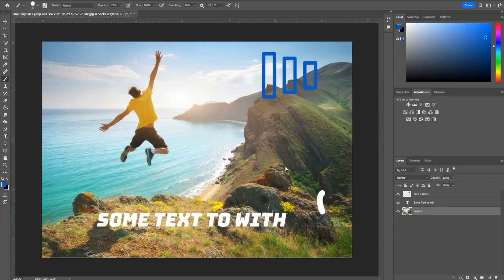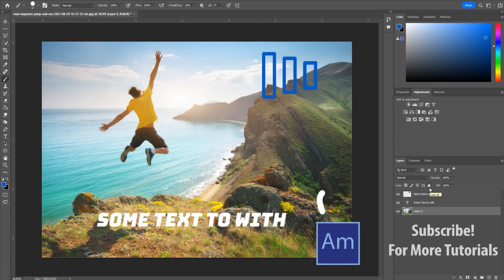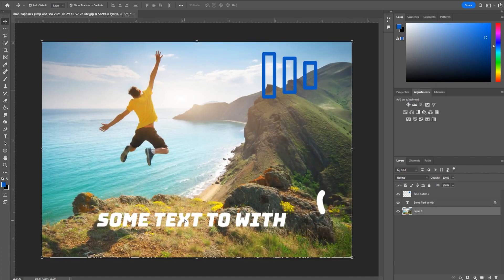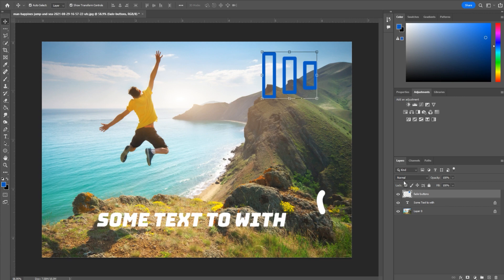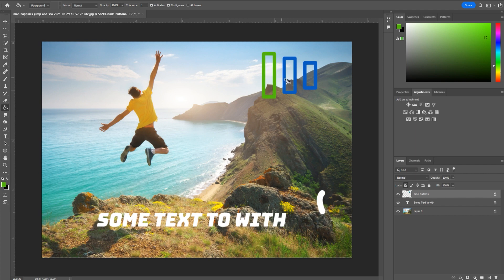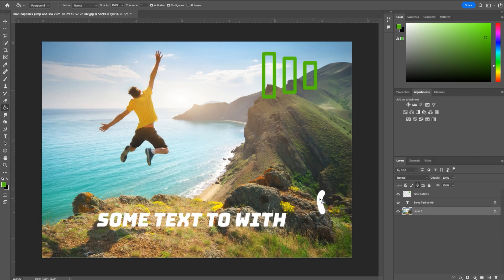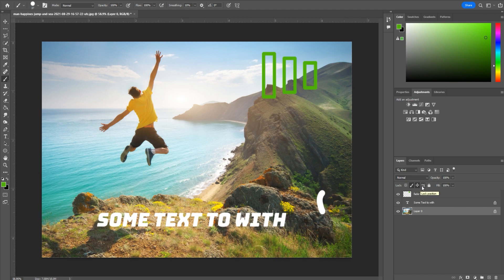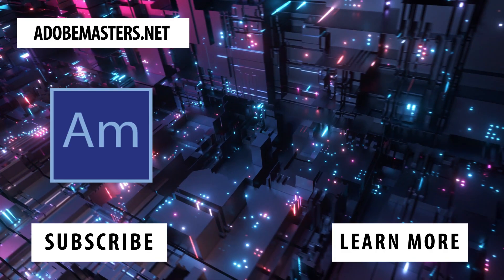How to Use the Lock in Adobe Photoshop CC (2022)